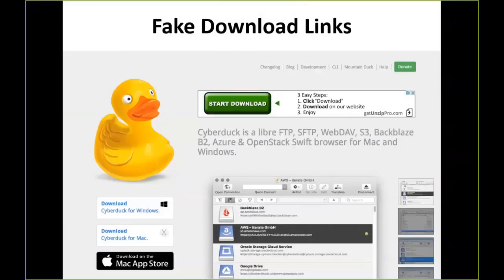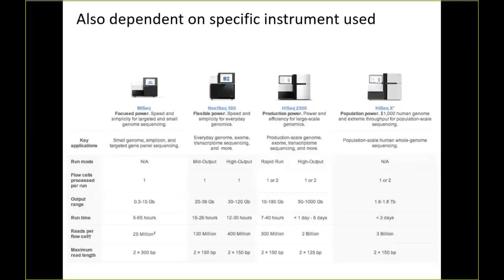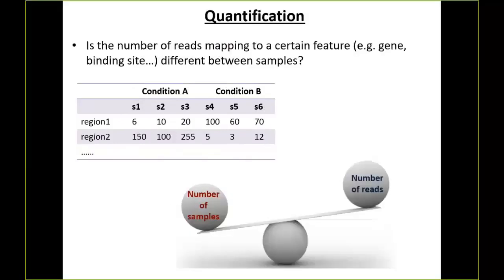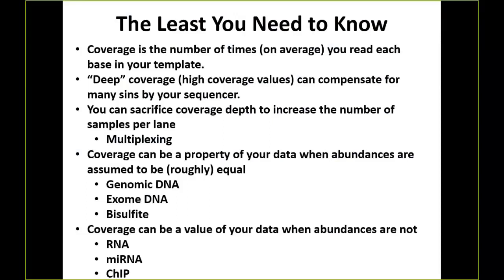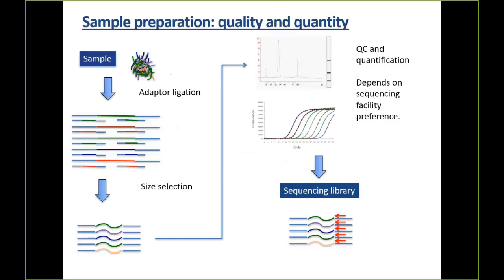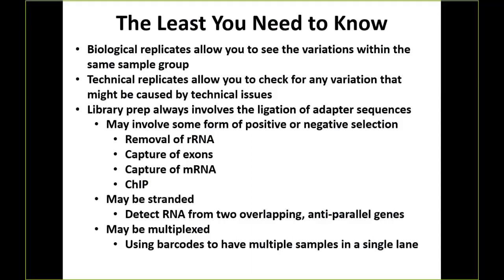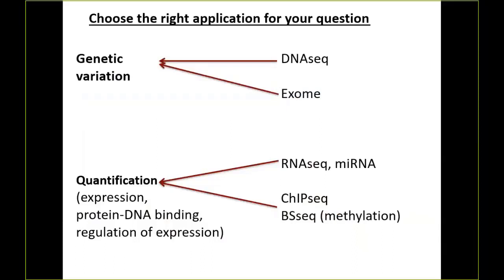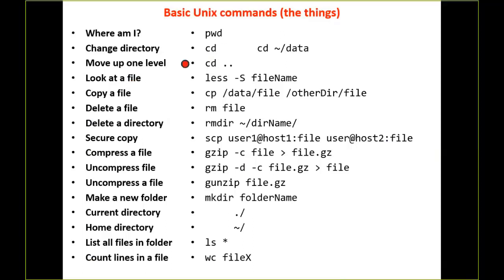UCLA Collaboratory Workshop 2 Day 1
Intro do NGS describing how to design your experiment and think about controls